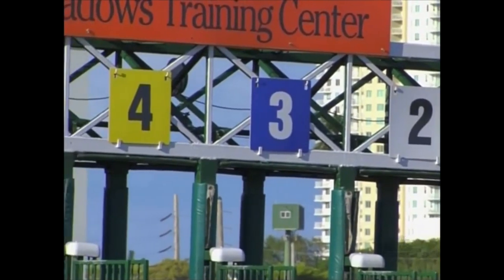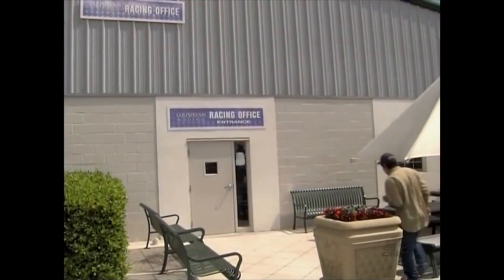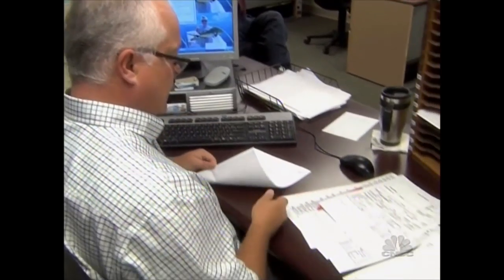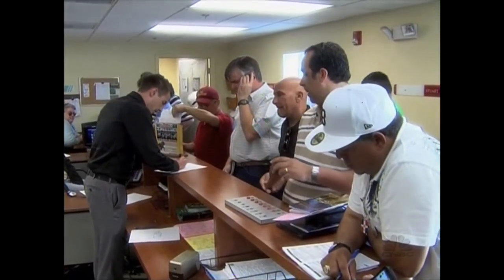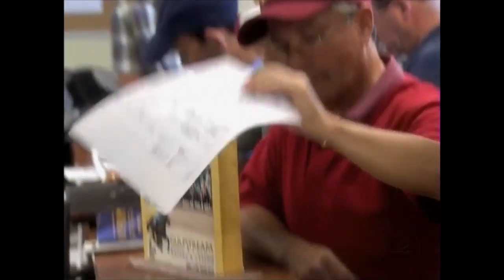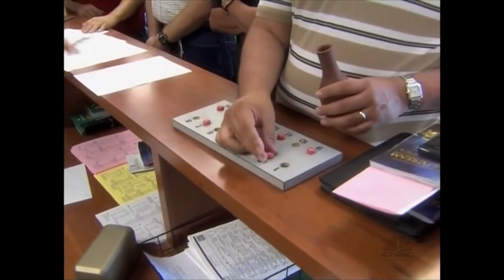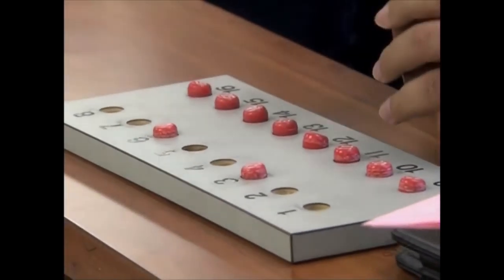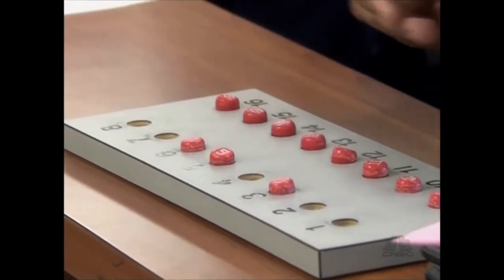Racing 101: Post Positions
Joe Kristufek explains how post positions are determined in this Racing 101 segment.